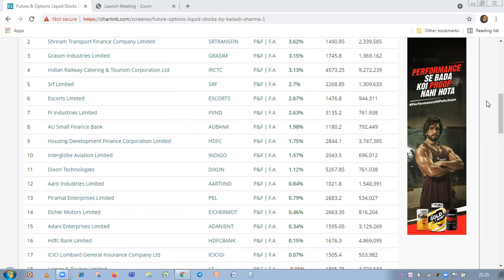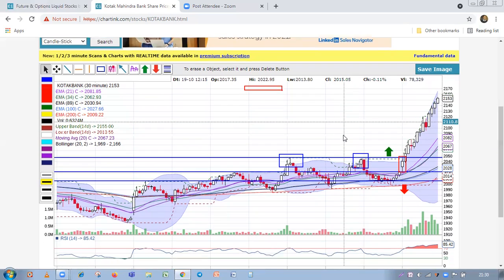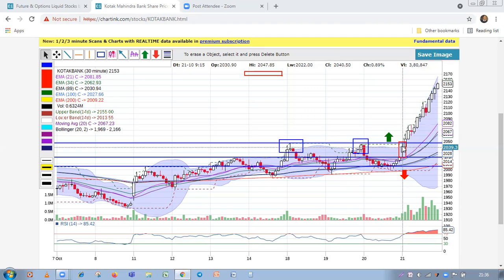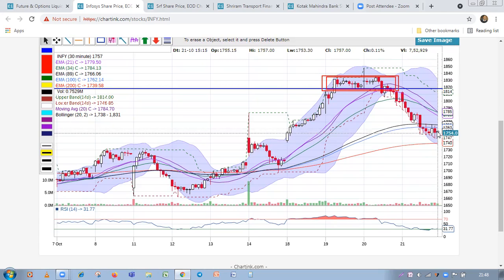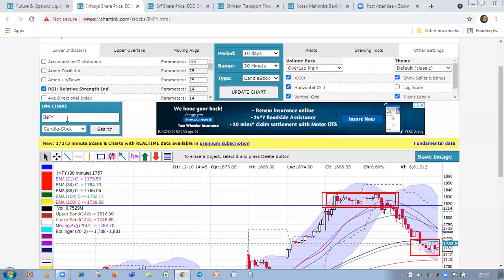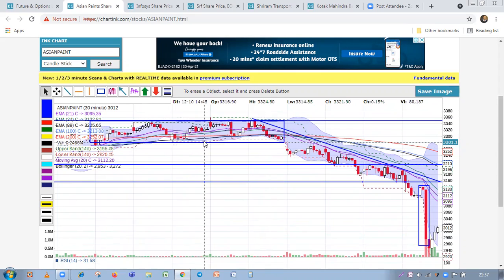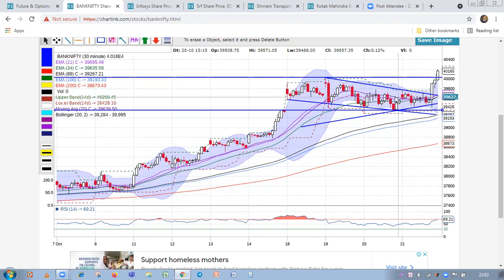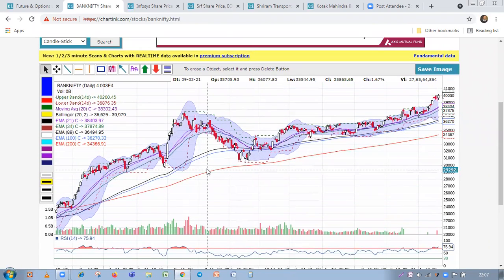INTRADAY BREAKOUT ON 30 MINUTES CHART